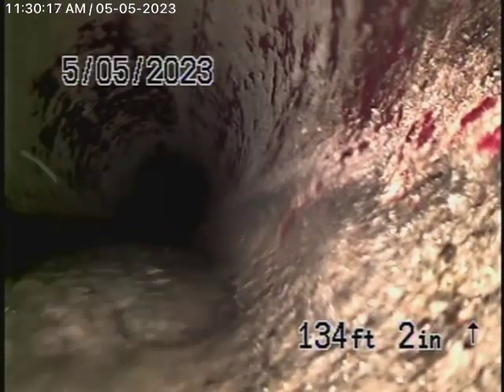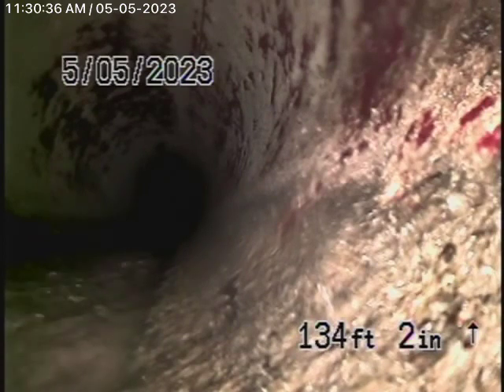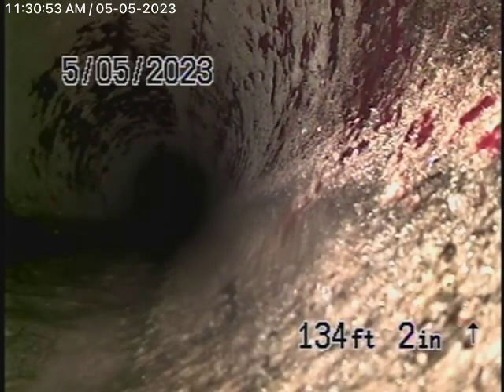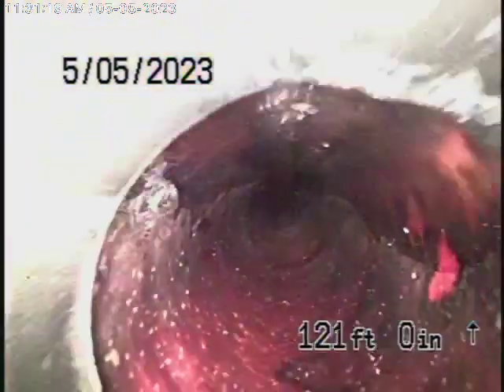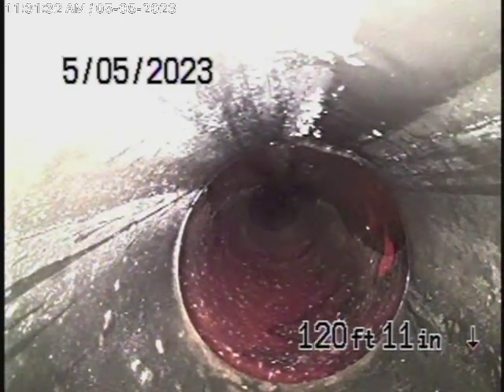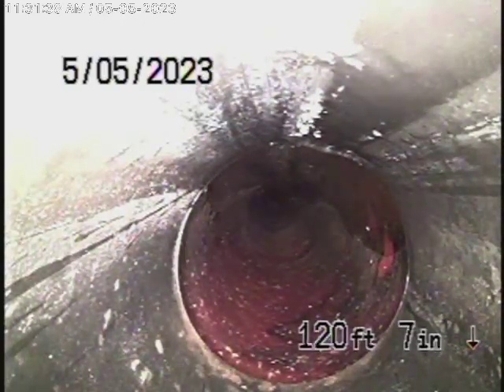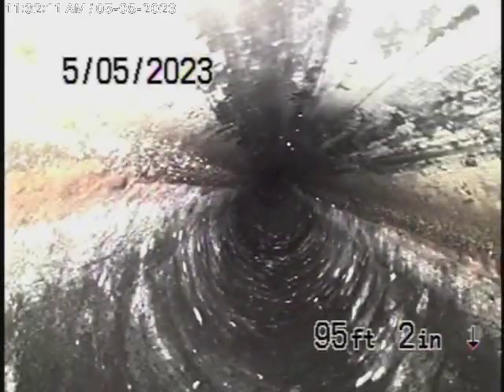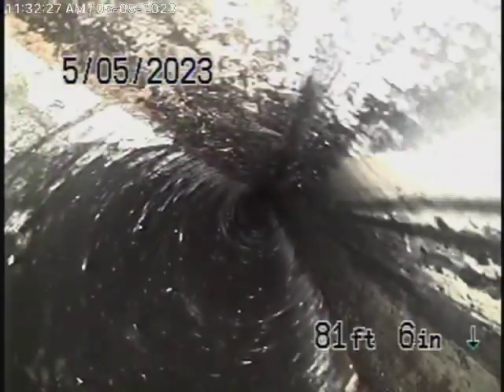5035 Eaton St